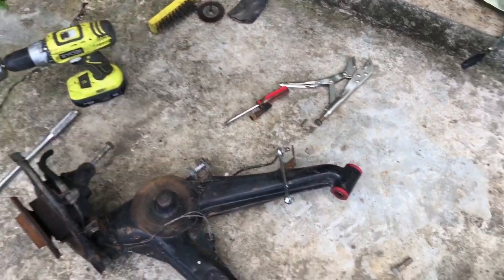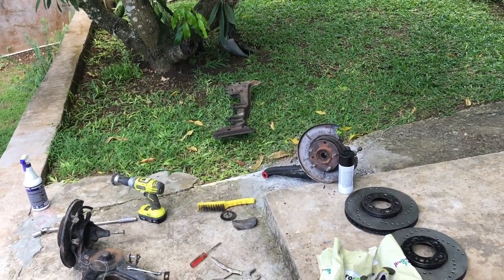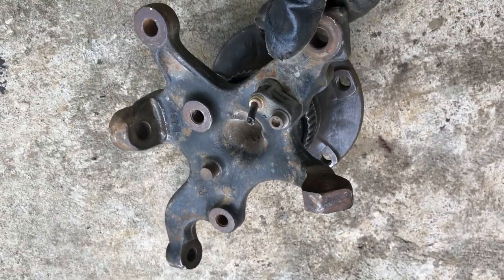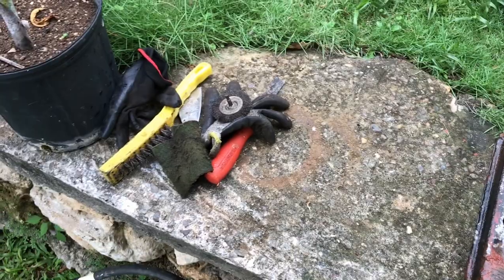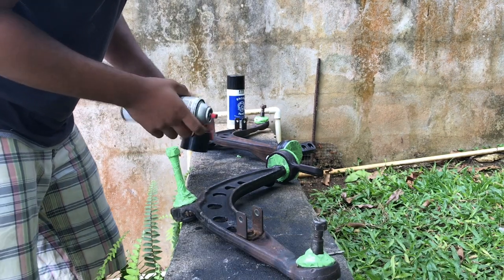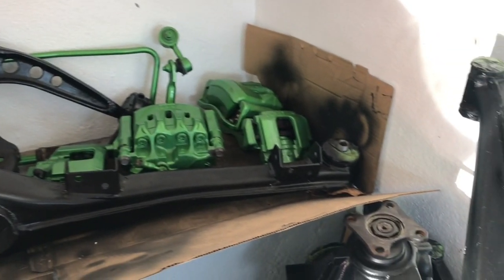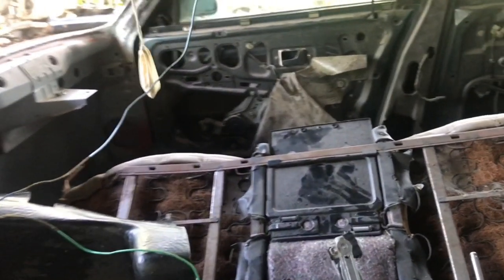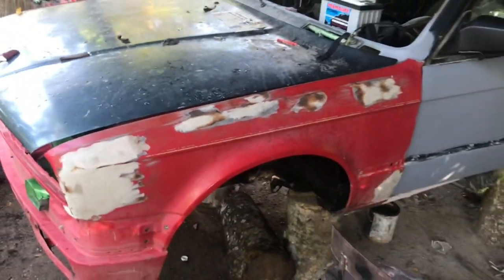E30 build- parts Restoration & assembly / E30 update (episode #10)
Welcome back to my subscribers I got some help in restoring some parts from the rear end of the e30 . Remember to comment and let me know what y’all thinking.